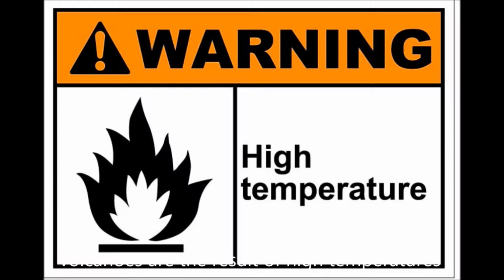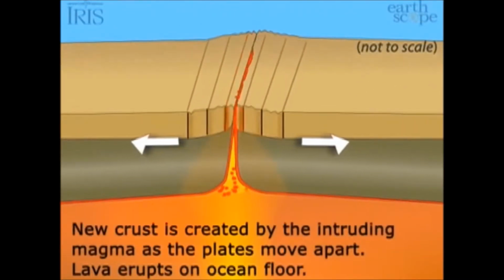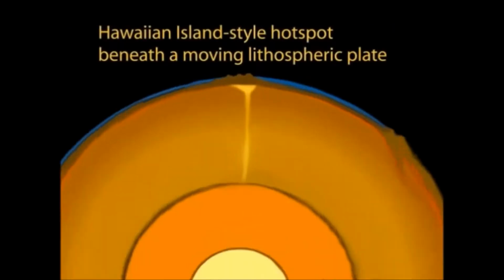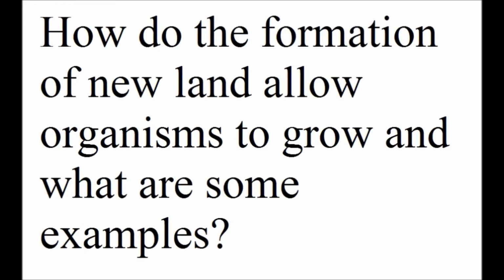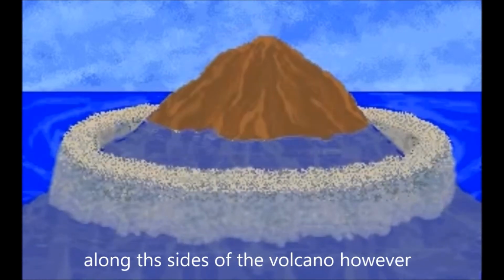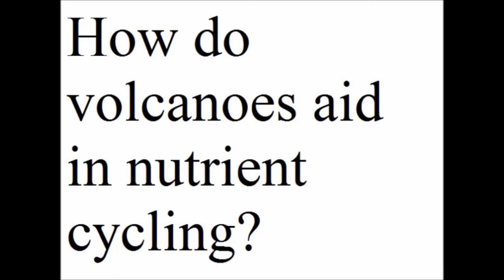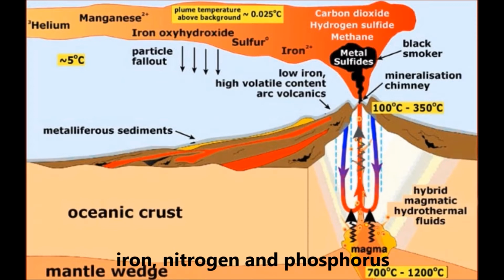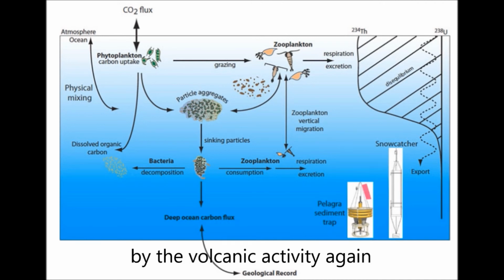Volcanoes; EEB 109 UCLA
Brian Vu
Vincent Tran
Eric Hui
Kylie Zeng